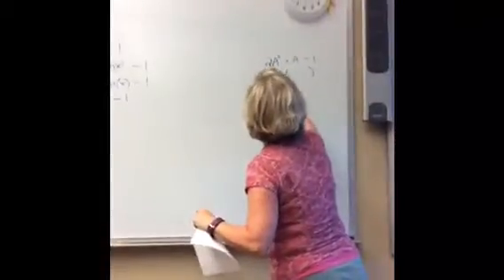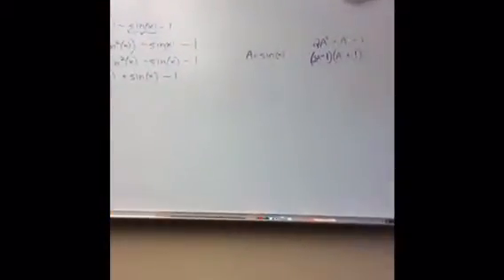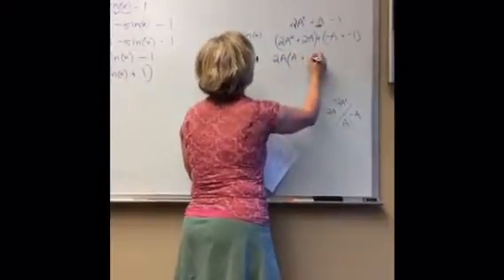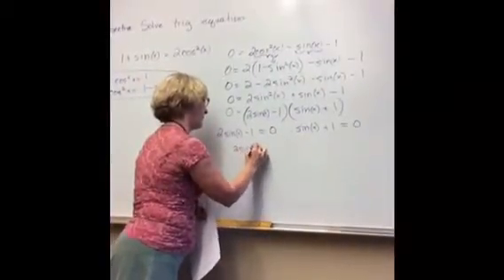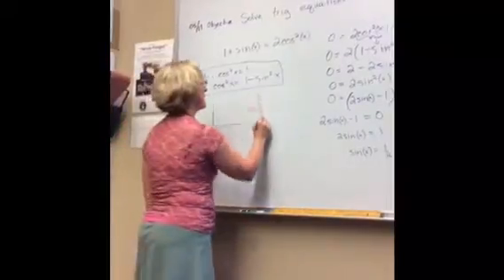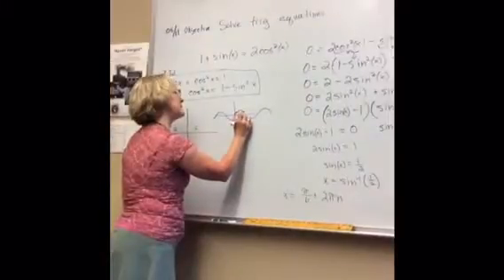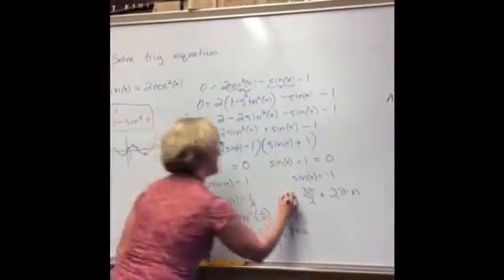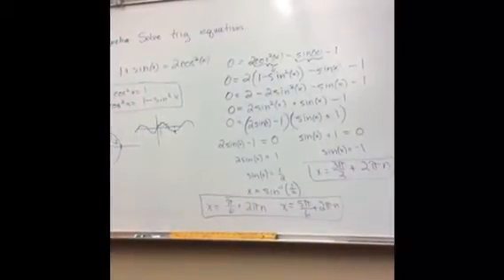Math 112 Wednesday Part 2